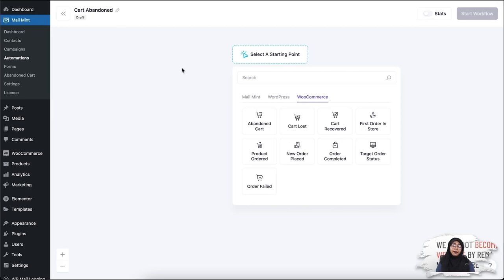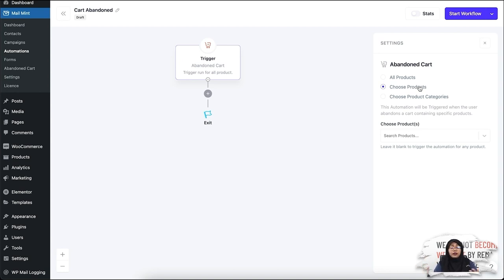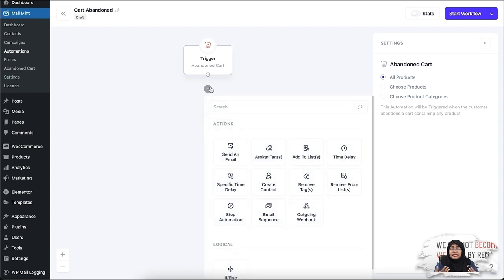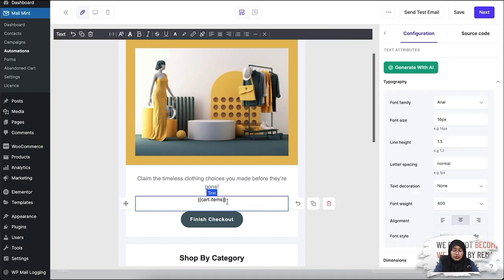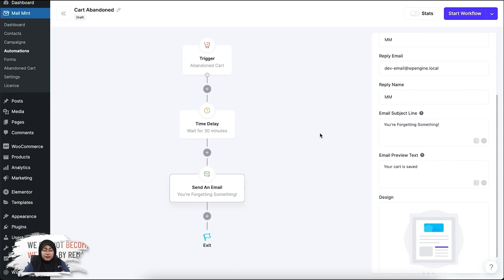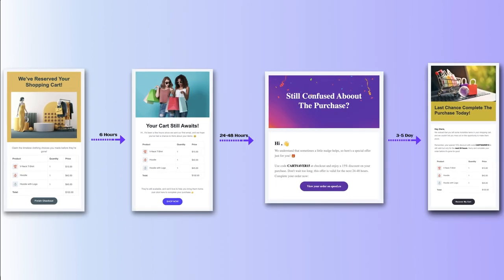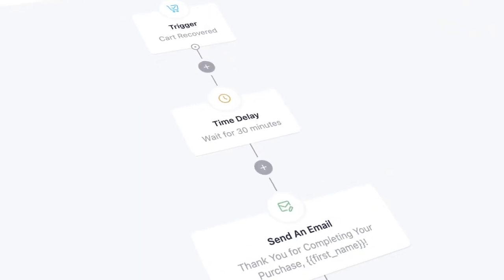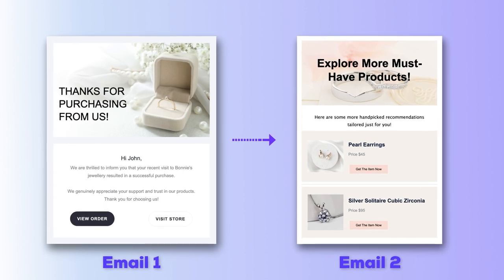Automated Email Campaigns For Abandoned Cart Recovery Feature - Mail Mint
In this video, we've explained one of our powerful features - Automated Email Campaigns for Abandoned Cart Recovery.

If you're an e-commerce business owner looking to boost your conversion rates and recover lost revenue, you're in the right place.

🛒 Abandoned carts are a common challenge for online retailers, but with Mail Mint, you can effortlessly set up automated email sequences to re-engage potential customers who left items in their carts without completing the purchase.

In this feature demo, we'll cover:
✅ The three Abandoned Cart Recovery for WooCommerce triggers: Cart Abandoned, Cart Lost & Cart Recovered.
✅ How to set up and customize your abandoned cart email campaigns.
✅ Best practices for crafting compelling recovery emails.

Don't miss out on this opportunity to win back those abandoned carts and increase your revenue.